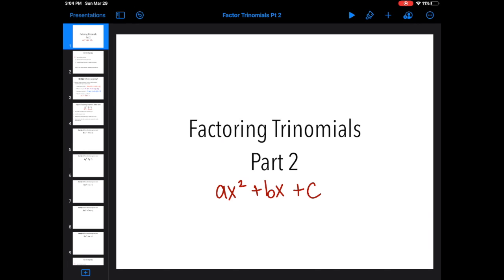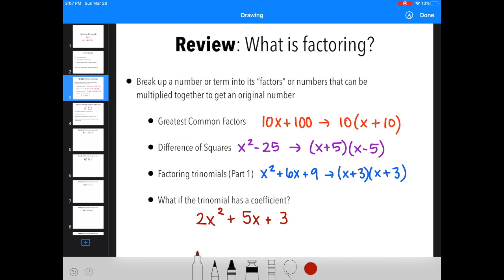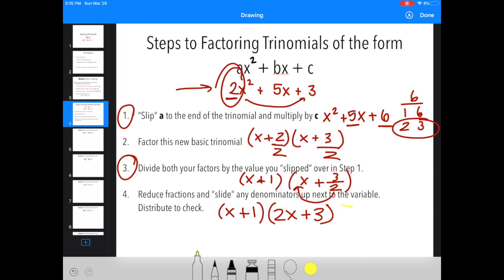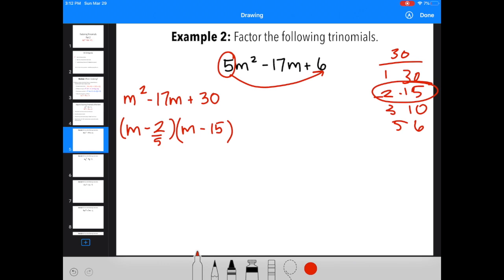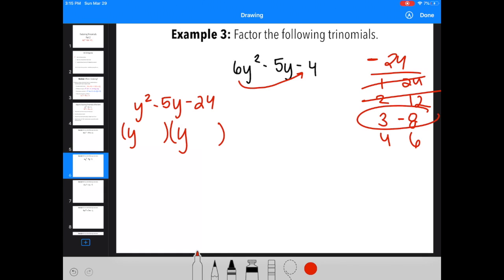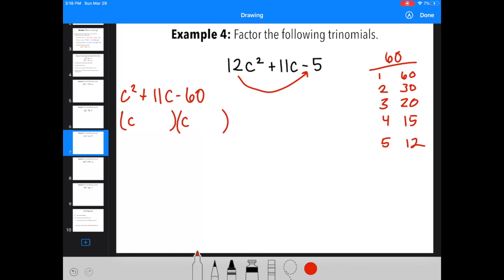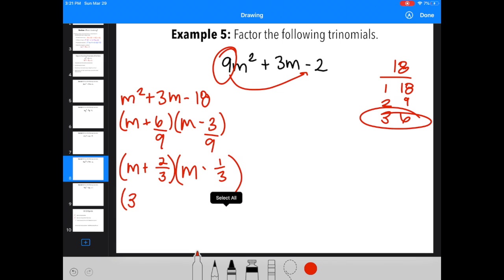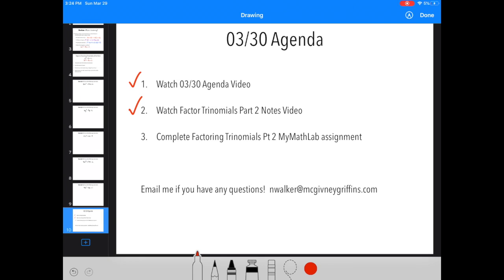Factoring Trinomials Part 2 Notes